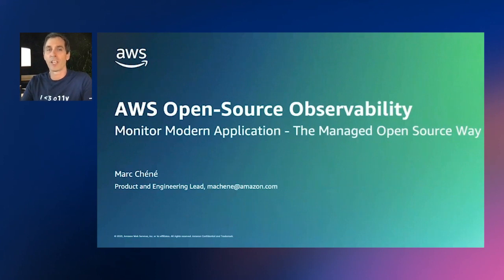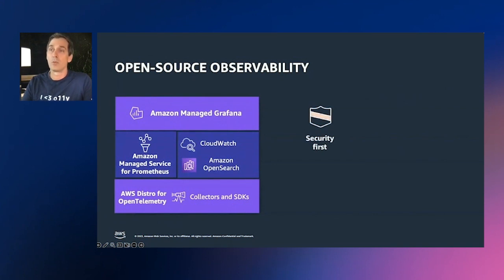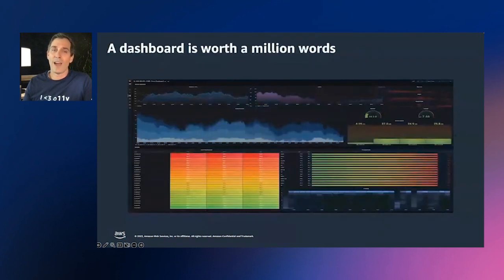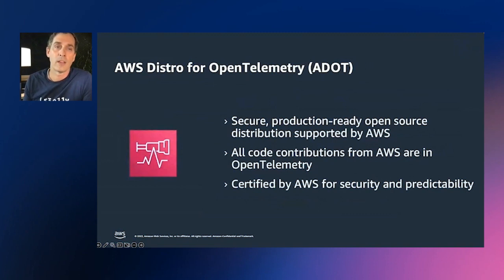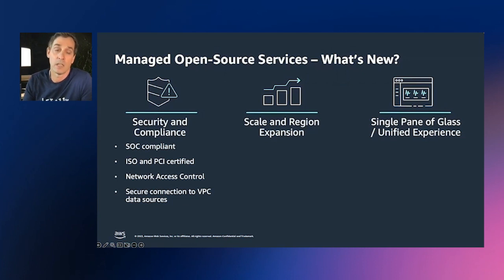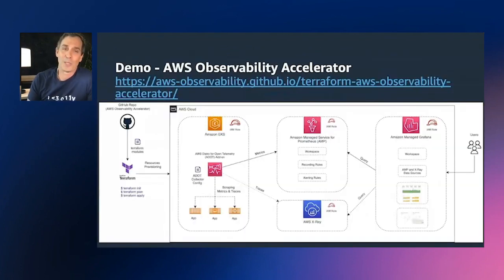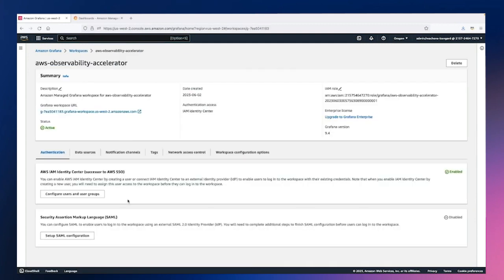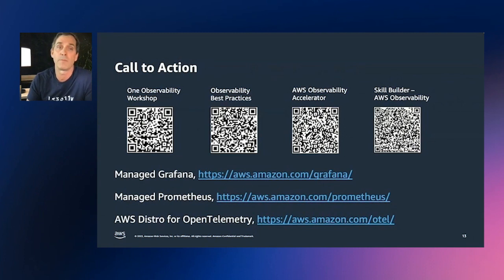Monitor Modern Applications—The Managed Open Source Way on AWS | AWS Events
Modernizing infrastructure and applications can bring both benefits and challenges. Open source observability tools are popular for their flexibility and low costs, but they can be complex and time-consuming to customize and maintain. A fully managed open source monitoring solution can provide the benefits of open source tools without the need for extensive deployment and management. With AWS managed open source solutions, organizations can easily scale monitoring capabilities, improve performance, and reduce costs. Marc Chene shows you how you can collect, export, and query telemetry data, and quickly set up dashboards to identify patterns or issues.